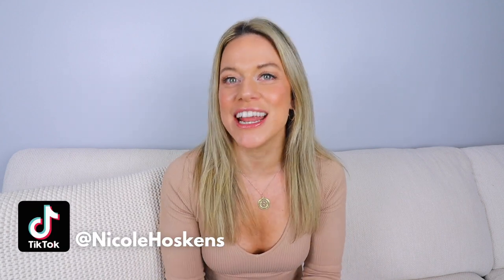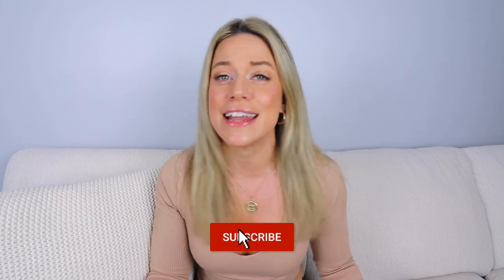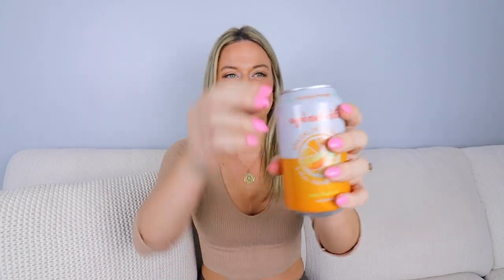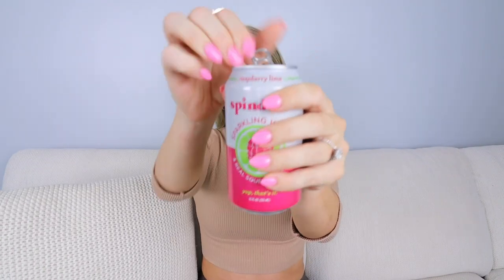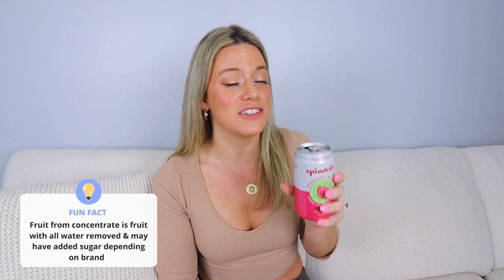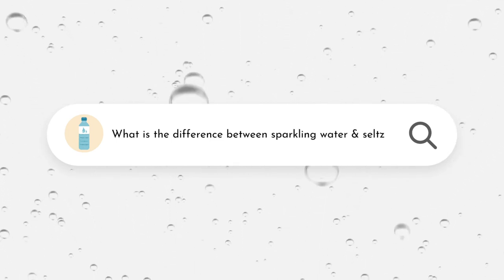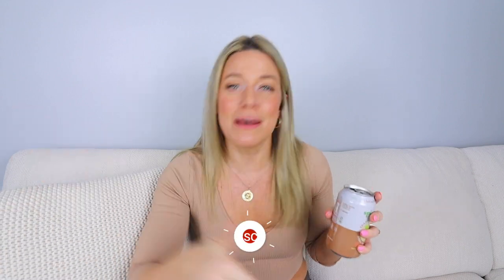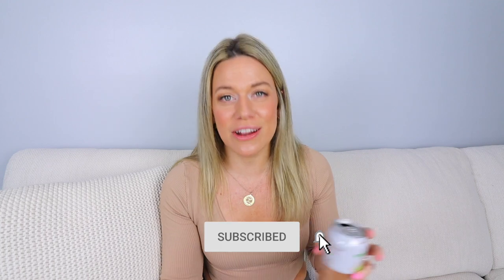Best Sparkling Water? Dietitian's Spindrift Review || Is Sparking Water Hydrating??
In this video, a dietitian will review Spindrift Sparkling Water, a popular drink that claims to be a healthier alternative to regular soda. Spindrift uses real fruit juice in their drinks. I will analyze the nutritional content of Spindrift Sparkling Water, including the calorie count, sugar content, and ingredients. If you're looking for a low-calorie, low-sugar beverage option, then you don't want to miss this video. I  will provide valuable insights and advice to help you make informed choices about what you're drinking.

Come say HI! Thank you to everyone who likes, subscribes and comments
or Tik tok @Nicolehoskens